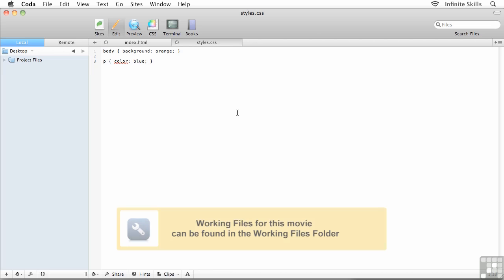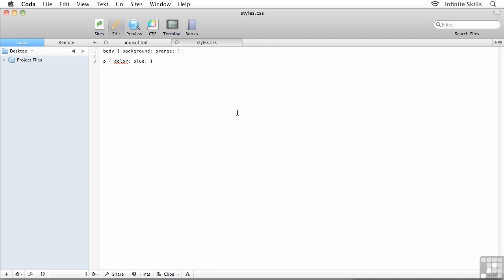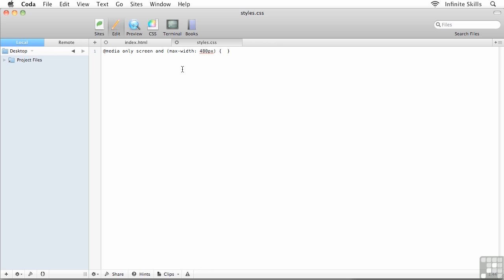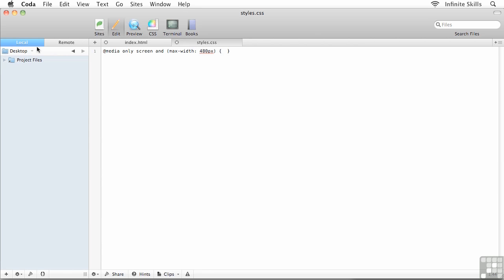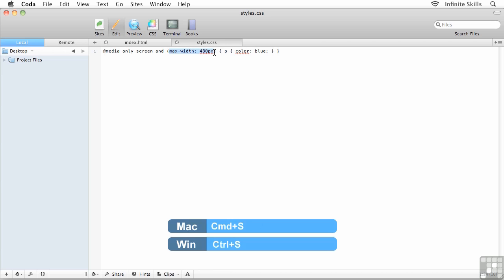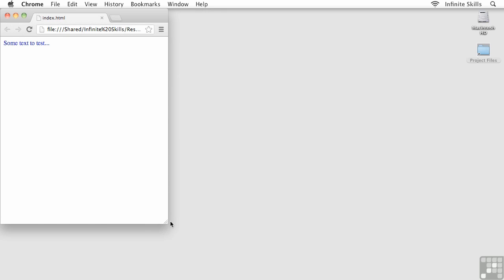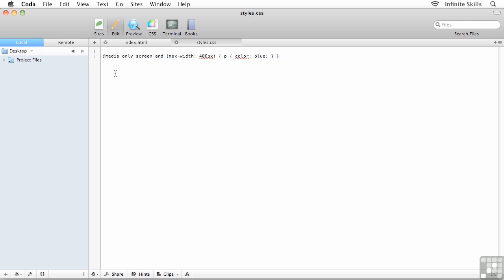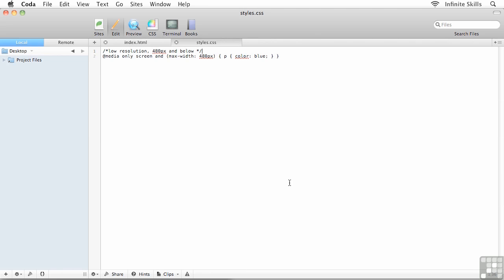Responsive Web Design Tutorial | Setting Up The Medium Resolution Media Query